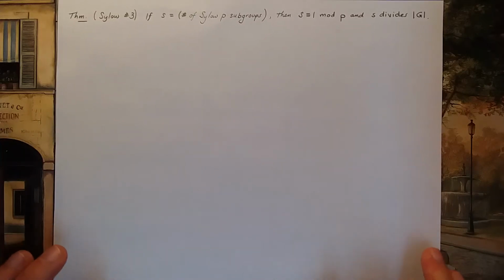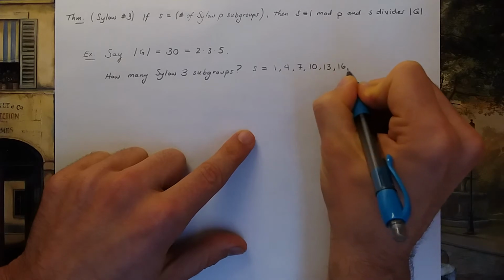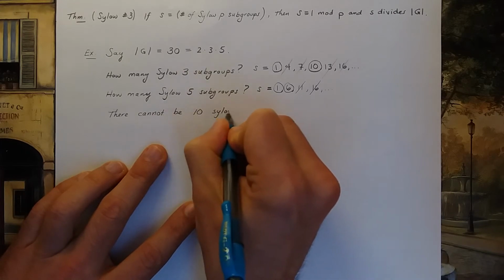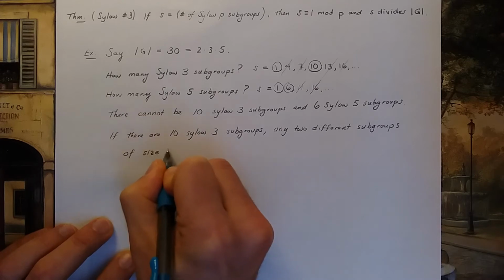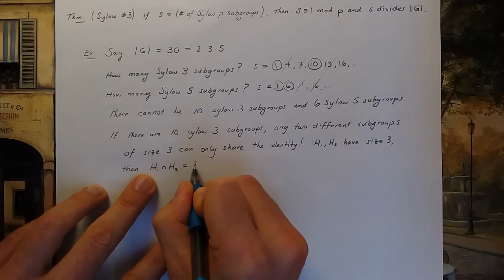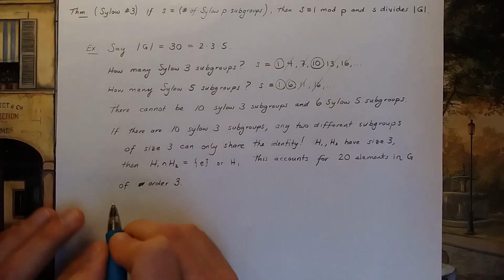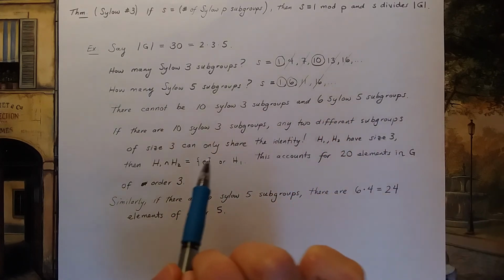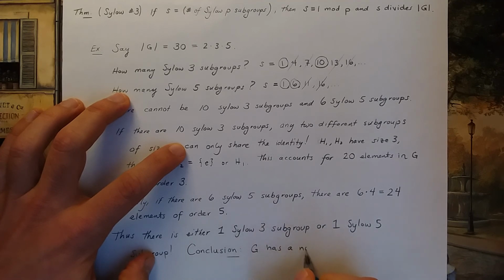Another Sylow example